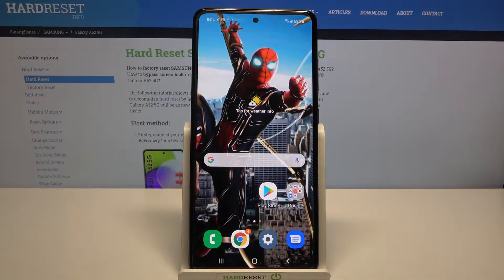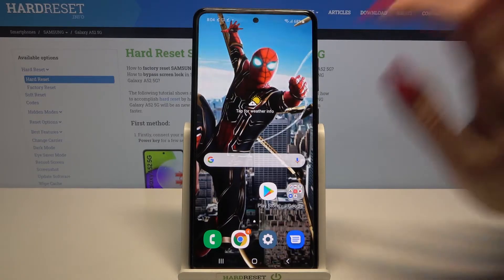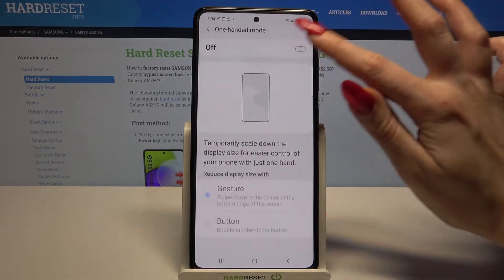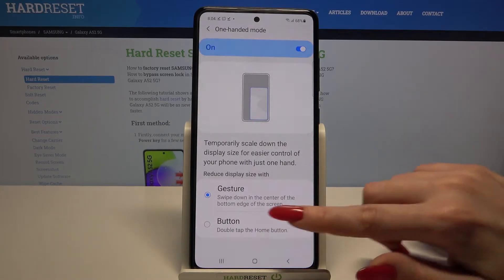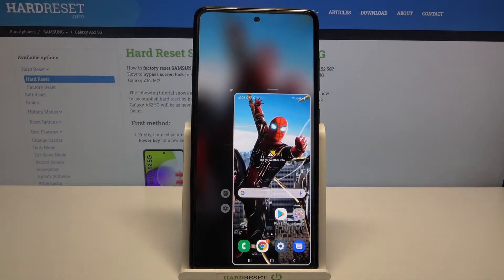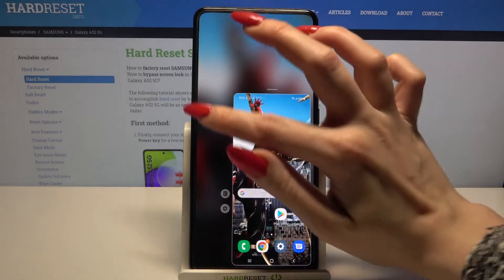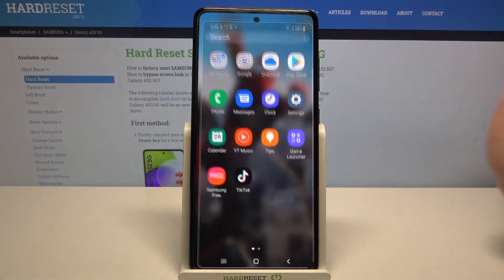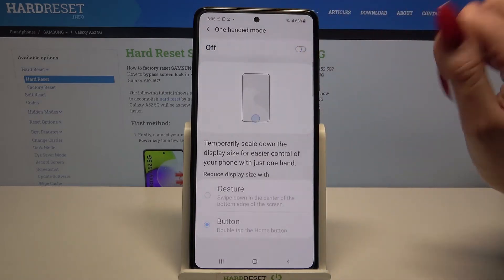How to Enter One Handed Mode on SAMSUNG Galaxy A52 - Run One Handed Mode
Learn more info about SAMSUNG Galaxy A52:
Would you like to find out how to enable One-Handed Mode on SAMSUNG Galaxy A52? Just open this tutorial and learn how to do it. Follow our instructions and easily run your device in One-Handed Mode. We will help you adjust the size of the screen in that mode. Would you like to discover more modes in SAMSUNG Galaxy A52? Just visit our YouTube channel.

How to enable one-handed mode in SAMSUNG Galaxy A52? How to allow screen easy usage in SAMSUNG Galaxy A52? How to start using SAMSUNG Galaxy A52 by one hand? How to allow the one-handed mode in SAMSUNG Galaxy A52? How to open the one-handed mode in SAMSUNG Galaxy A52? How to use SAMSUNG Galaxy A52 easier by one hand?